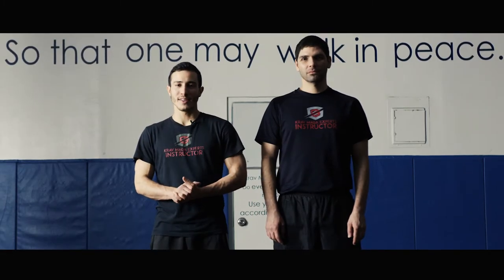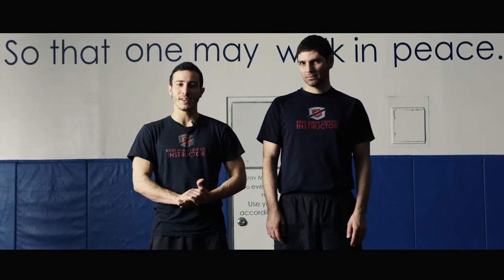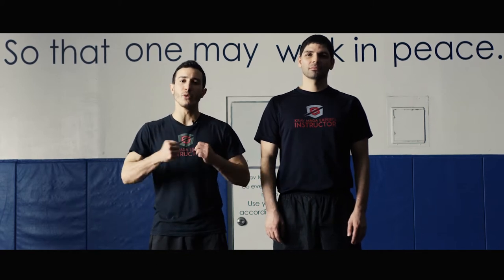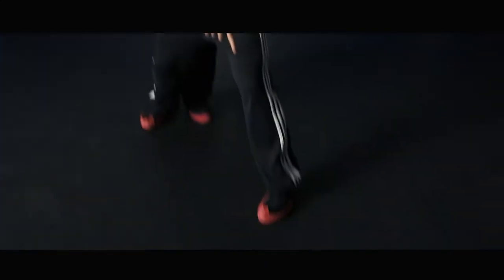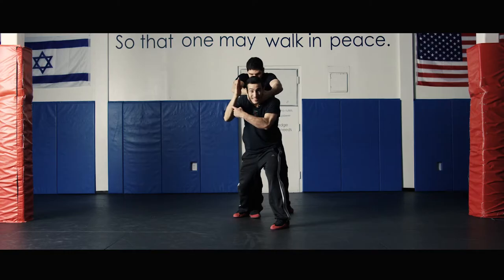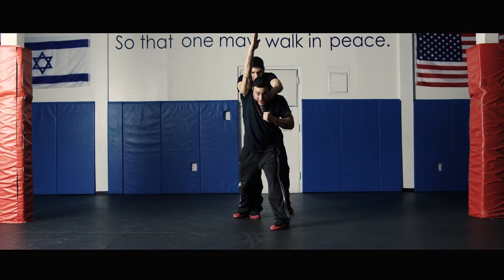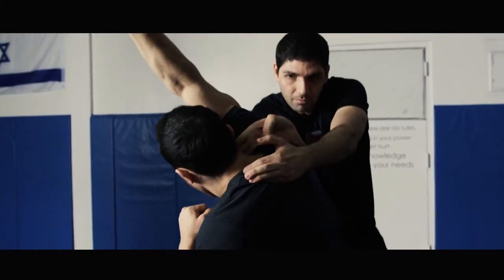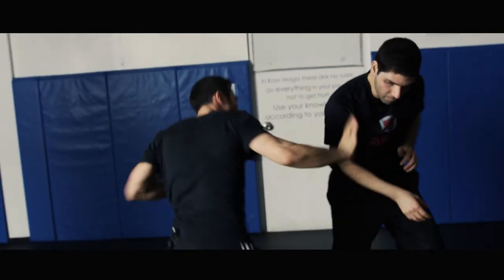How To Defend a Choke While Being Pushed From The Rear by Krav Maga Experts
The 4th video in our tutorial series. In this one, we are covering basic defense against a choke while being pushed. Using the core principles of Krav, Defend-Attack-Move. When it comes to self defense, simplicity is more than just a keyword. Simplicity is key for success. Enjoy, and leave your feedback below 👊🏼

Krav Maga at as we see it is a set of tools to keep yourself safe. Best tool of all, is awareness, avoid fighting by all means. But you can't avoid, winning is the only option you have left.